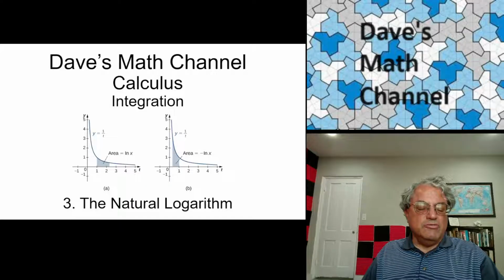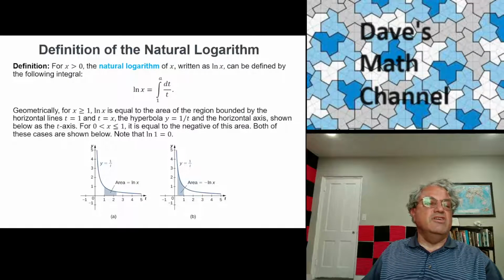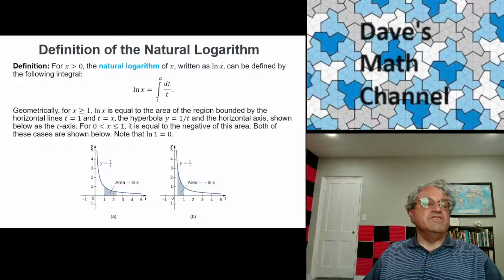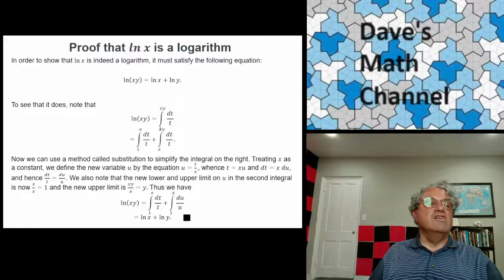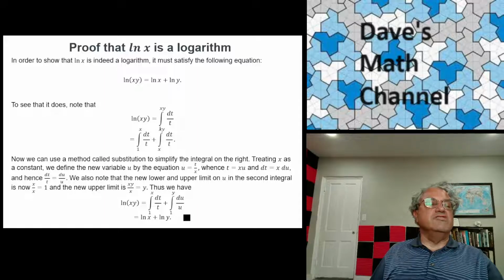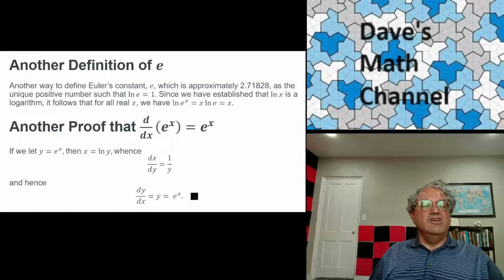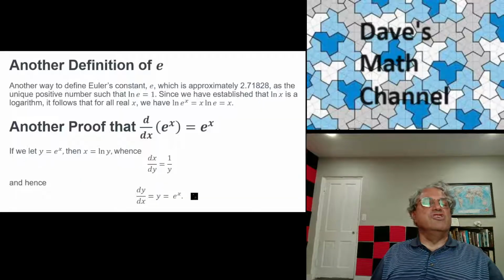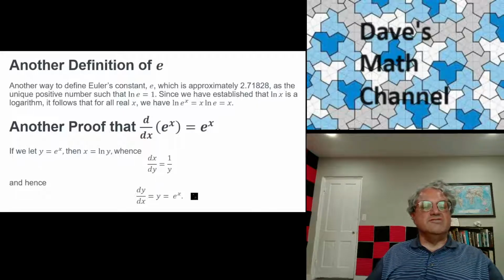Integration, Lesson 4: The Natural Logarithm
In this fourth video in my subseries on integration of my series on first-year calculus, I define the natural logarithm as the integral of 1/x and derive some of its properties.